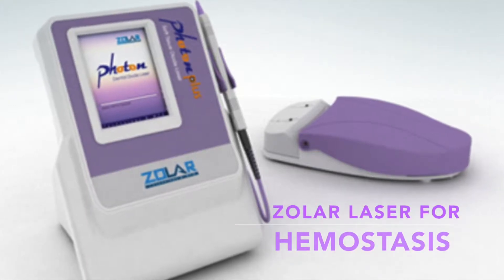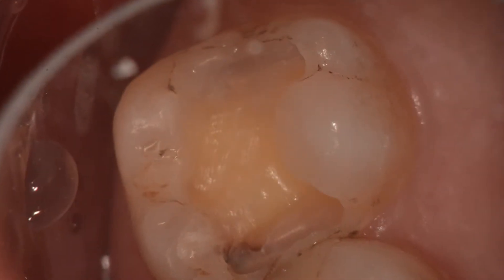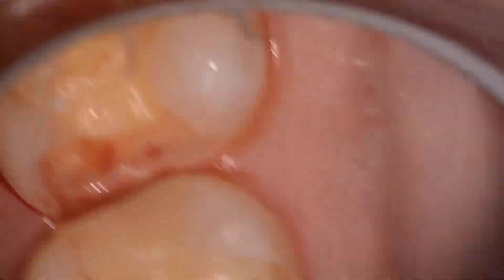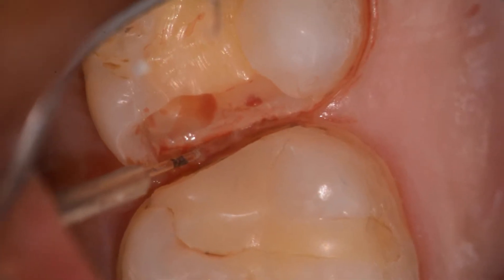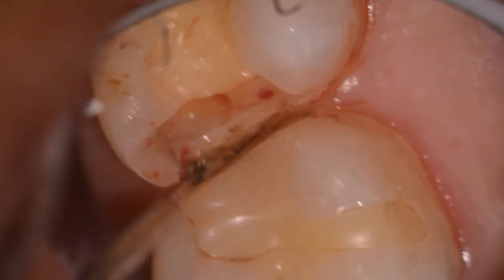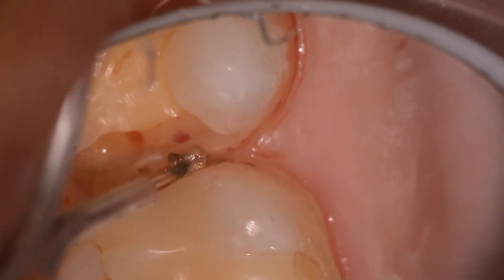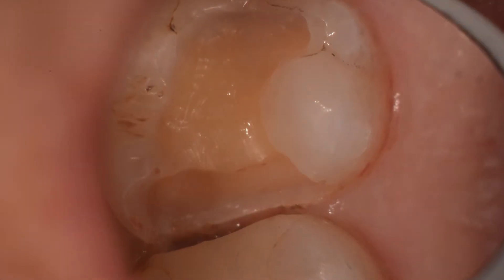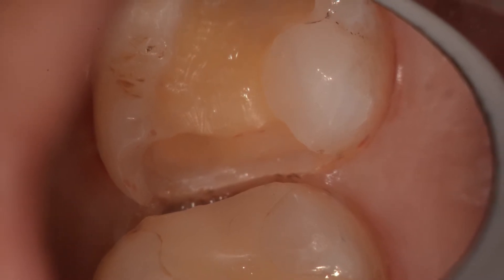Hemostasis with Photon Laser by Dr. Glenn A. van As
Dr. Glenn A. van As performing an Hemostasis using the Photon Soft-Tissue Diode Laser.